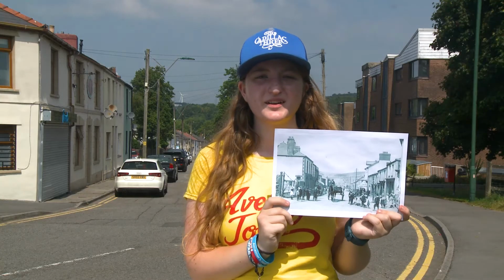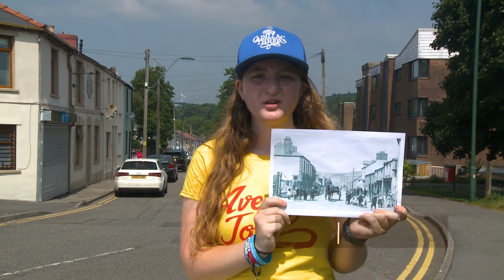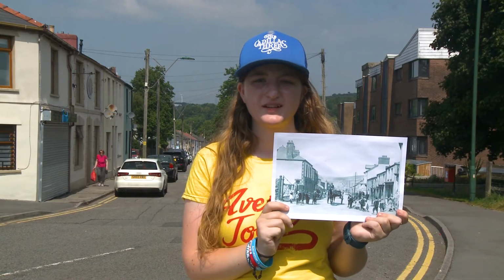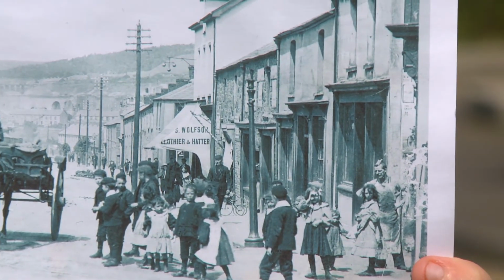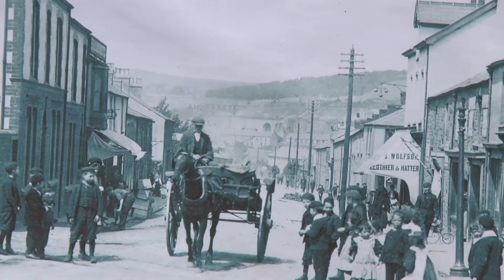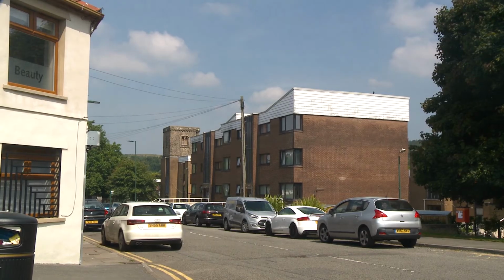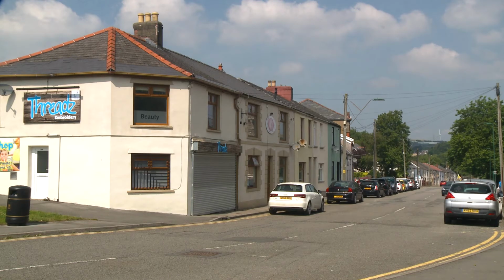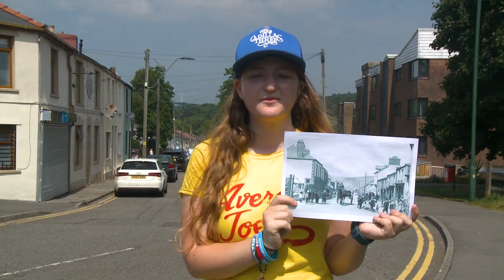Church Street 1920's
Looking at a photo from 1920's Church Street, Tredegar.